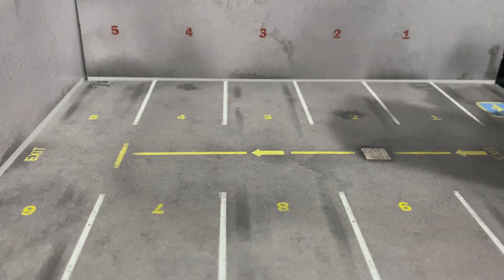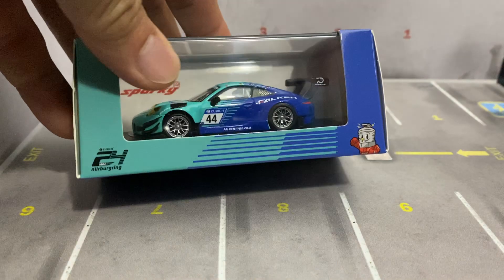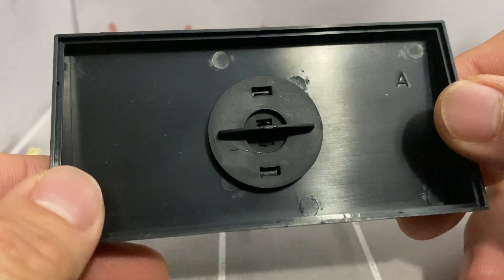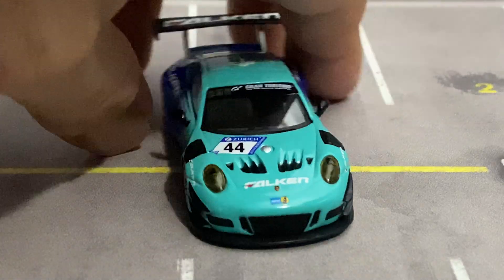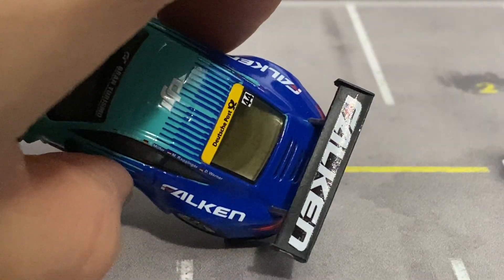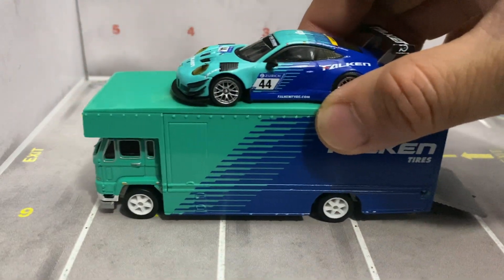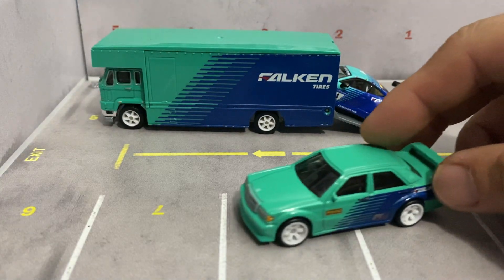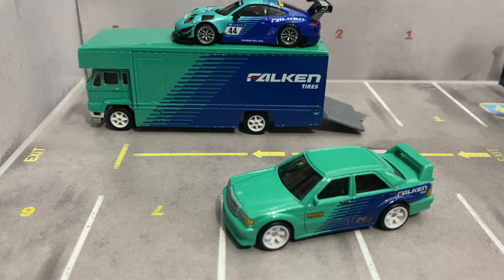Sparky Porsche 991 GT3 R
Sparky does an awesome job with this one and I am a big fan of their base! Check out the video and see why!